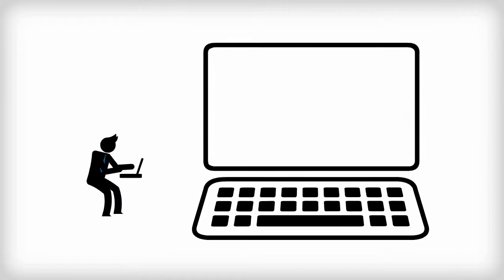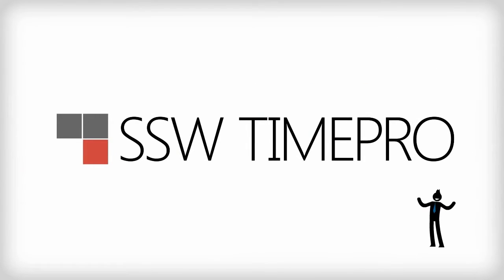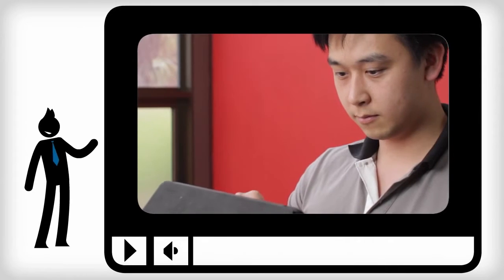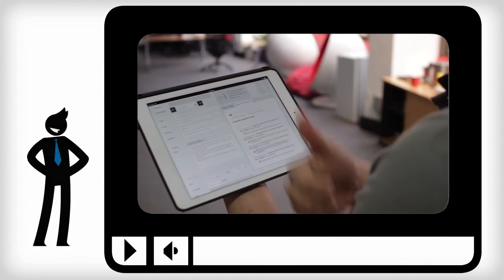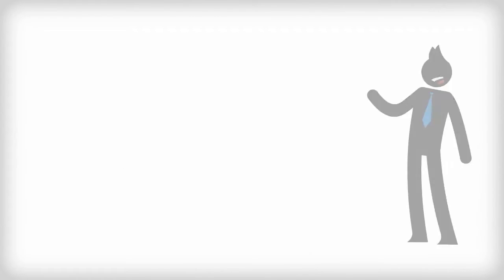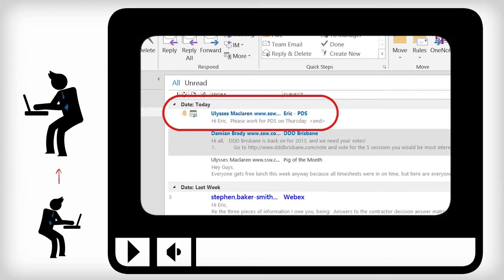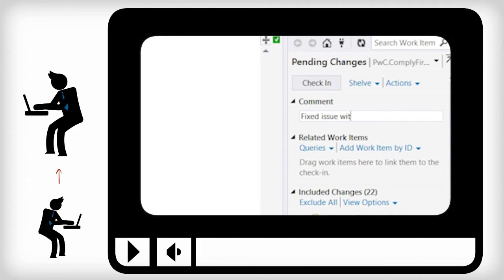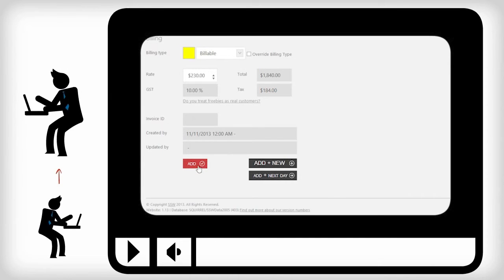SSW TimePro - Get your timesheets done in 30 seconds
With additional features like CRM and TFS integration, timesheets have never been easier.

Features include:
1. Works in your browser - no installation needed!
2. CRM Integration - track appointments
3. Azure DevOps Integration - add comments with one click
4. Built in Reports - invoicing made easy!

We love TimePRO and we know you will too :)